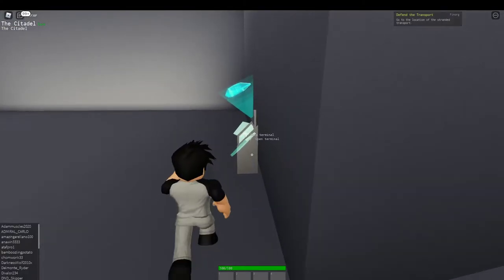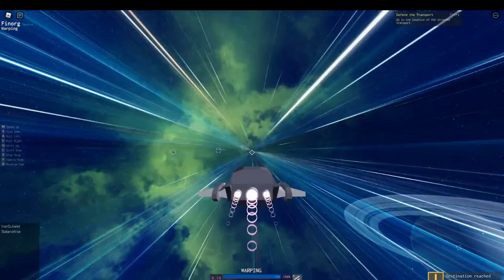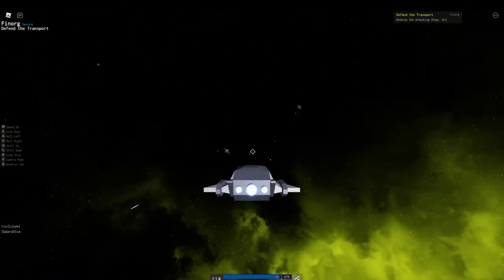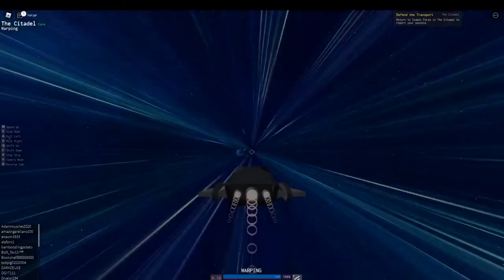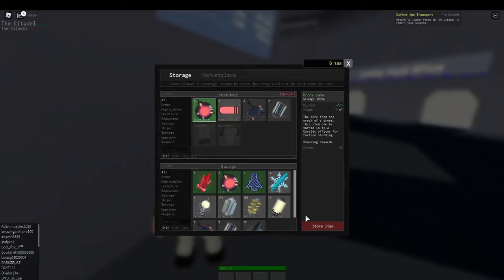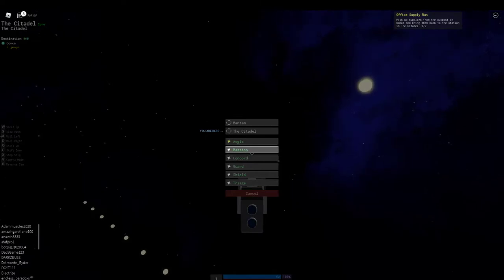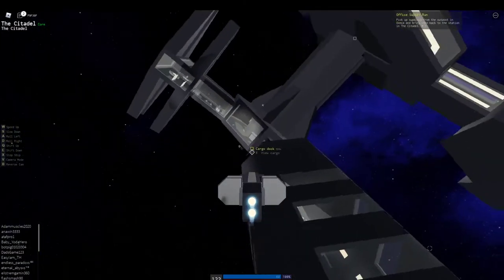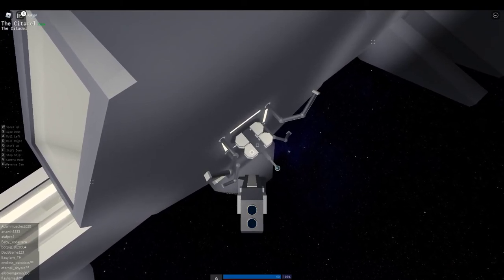Roblox Starscape #1 (Mic)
sorry for the screen Recording bugging out